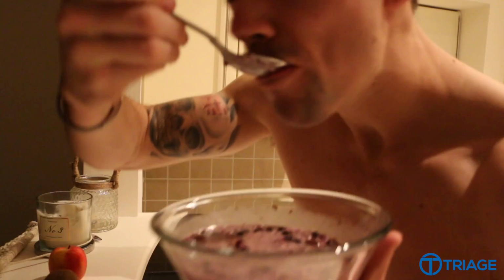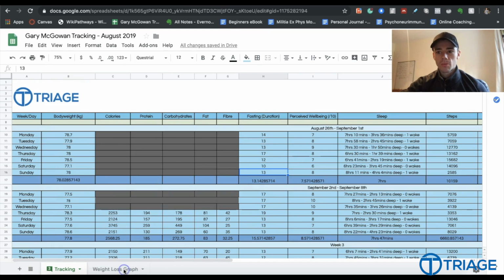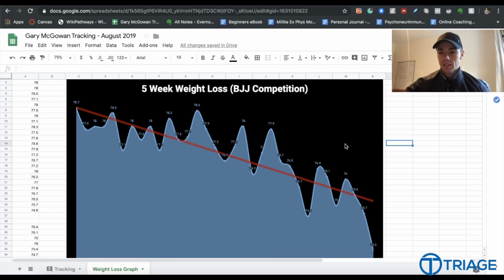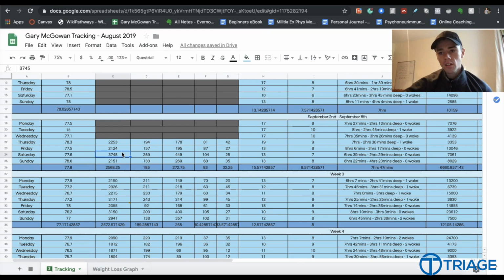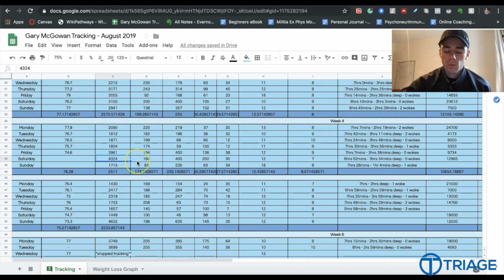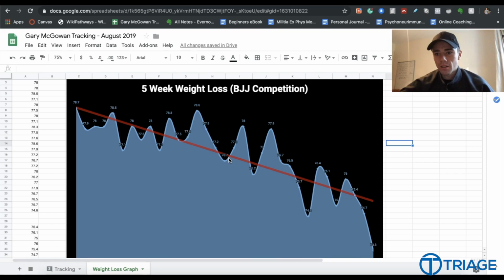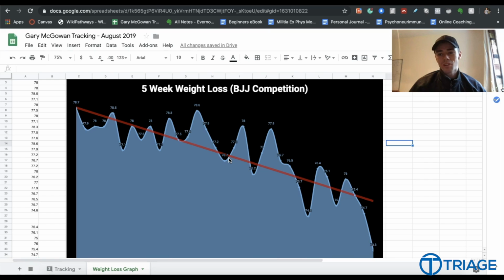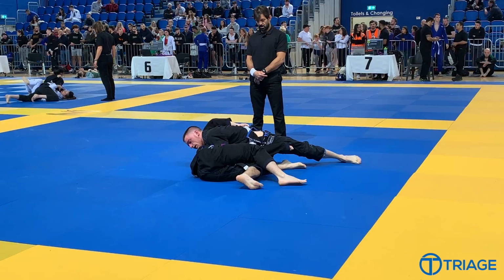"Home Gym" Training, Staple Breakfast & BJJ Comp Recap | Gary's Vlog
Are you a beginner looking to learn how to eat and train?